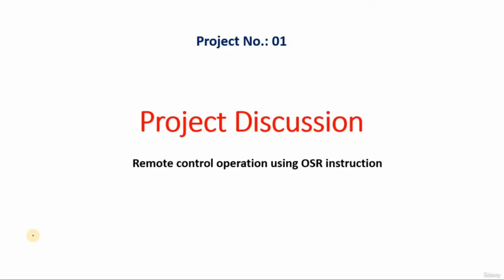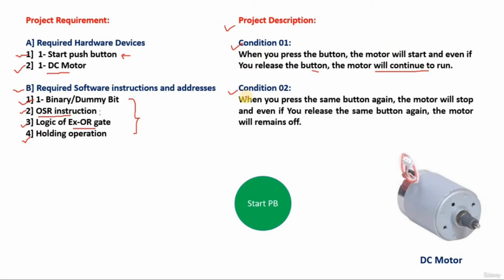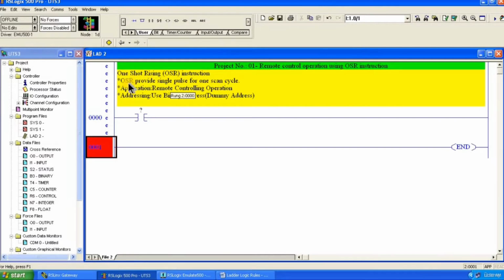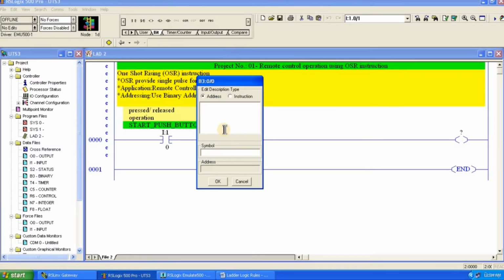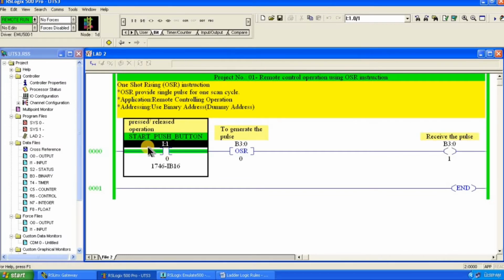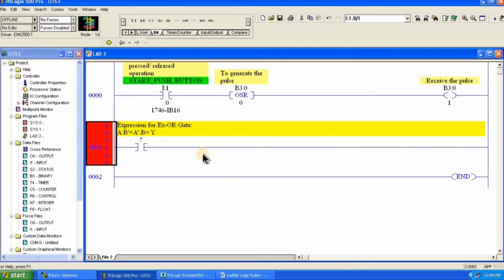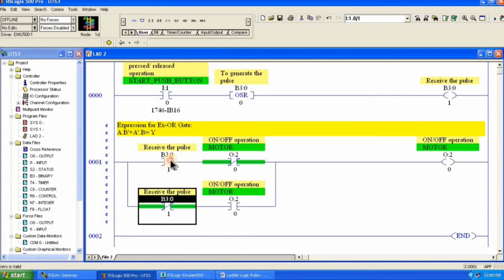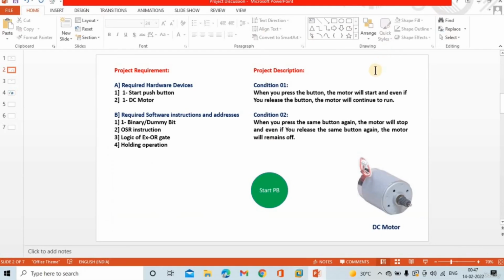001 Remote control operation using OSR instruction